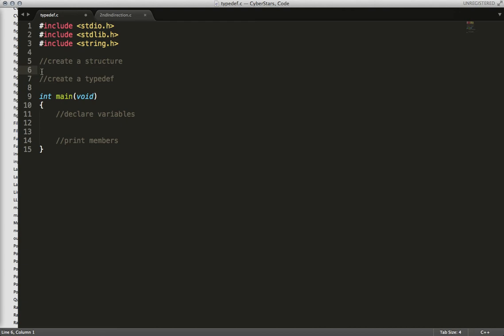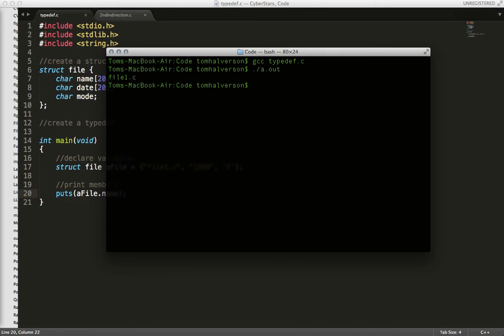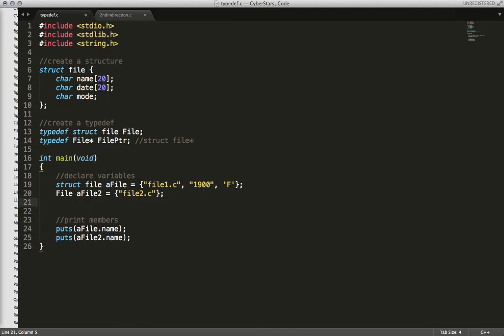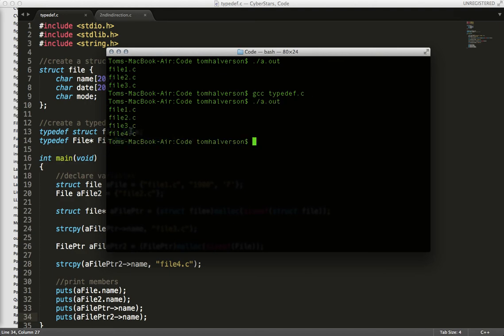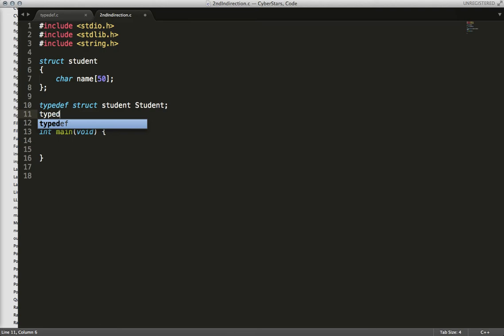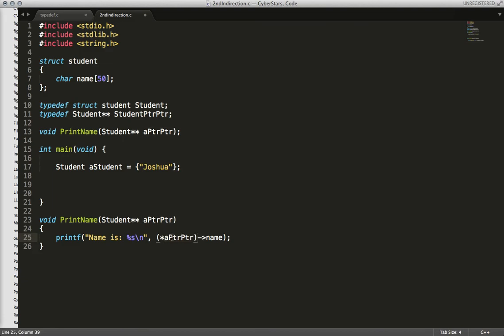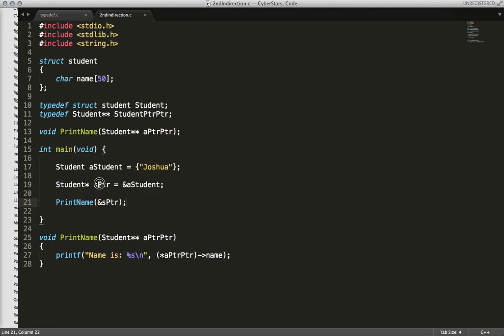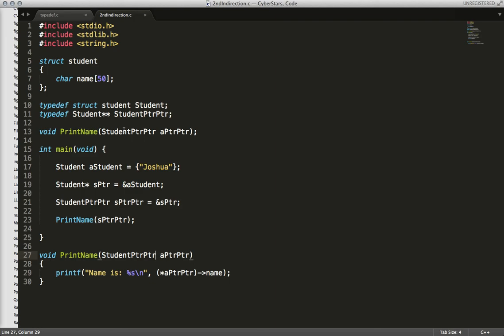Lecture 18 - Typedef and 2nd Indirection